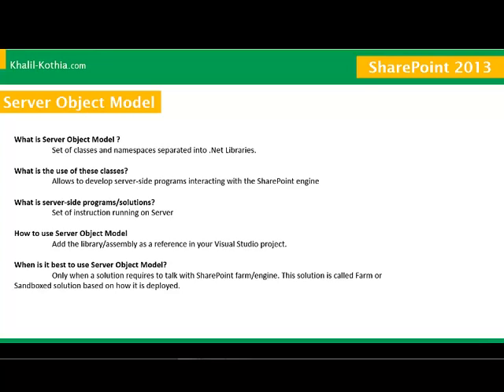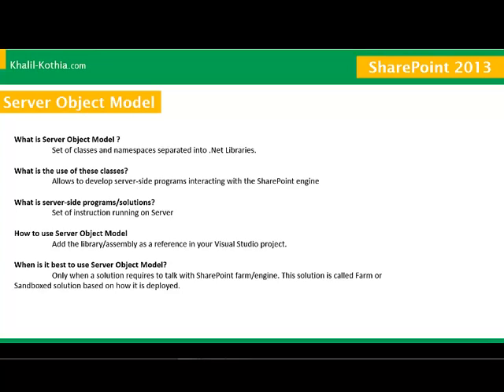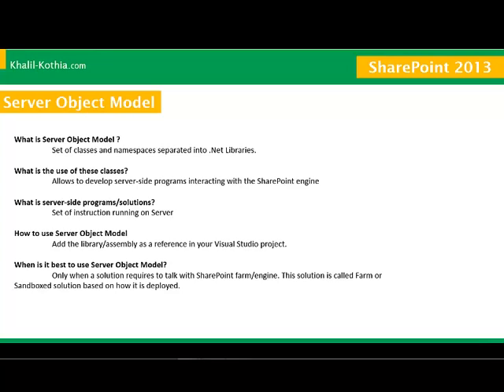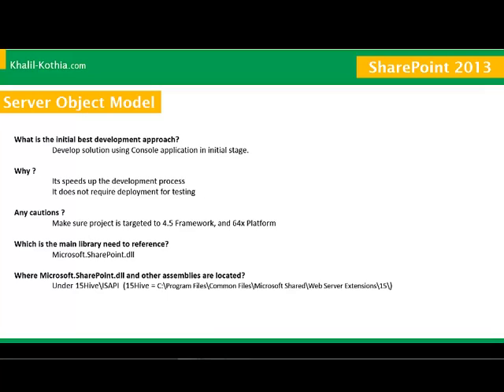SharePoint 2013 Training on Server Object Model Session 01 by Stay Green Academy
What is SharePoint Server Object Model ?
Questions and Answers regarding SharePoint Server Object Model.for more Information please